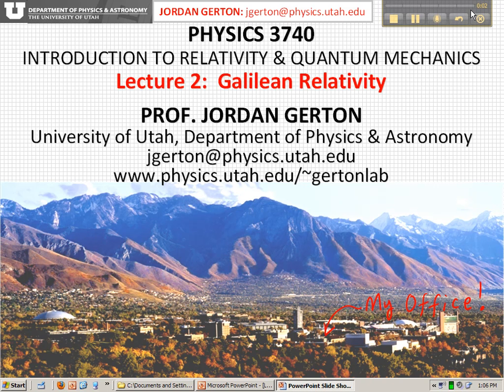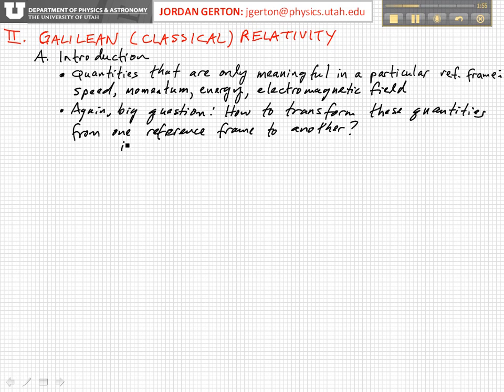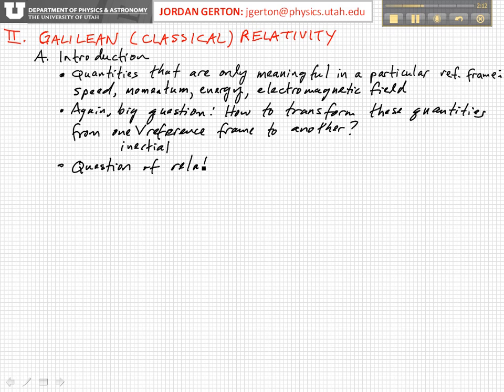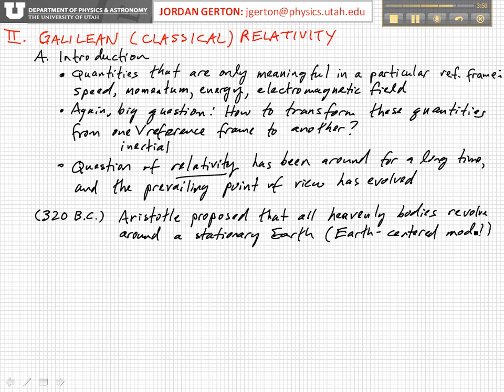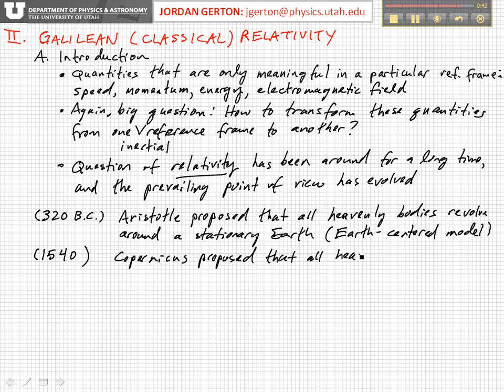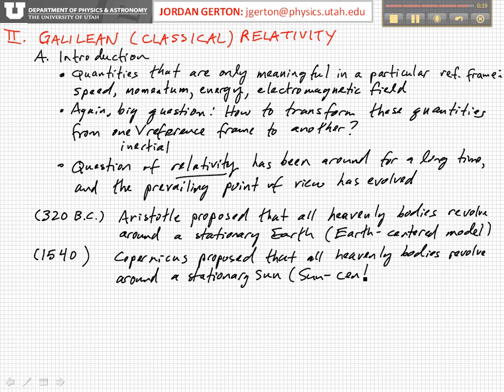PHYS3740 Lecture2-1 Galilean Relativity